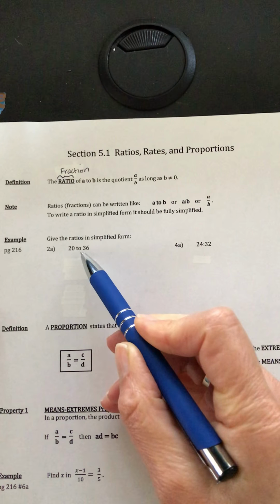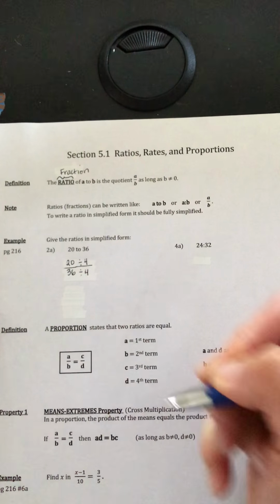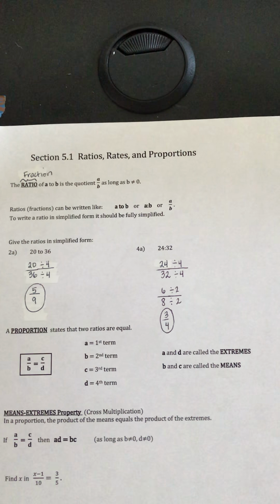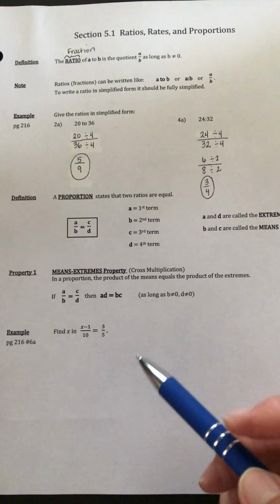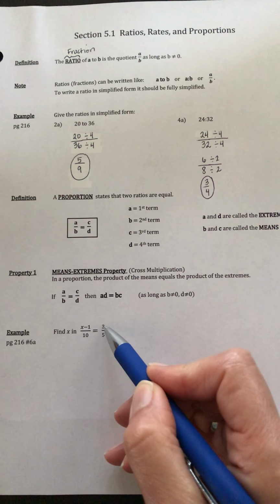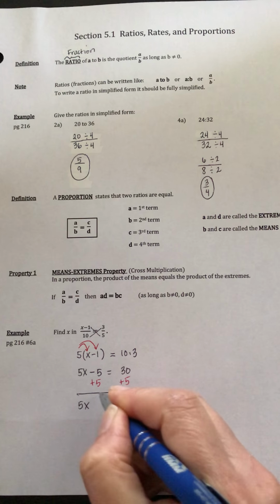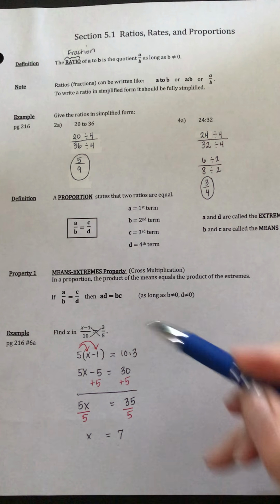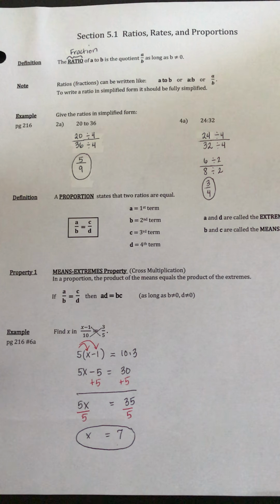m2 5.1 page 1